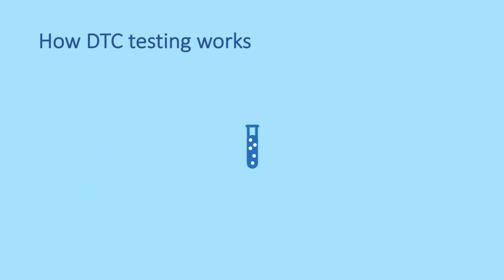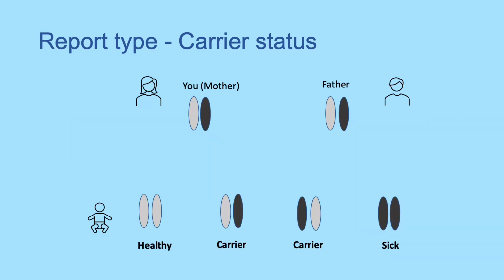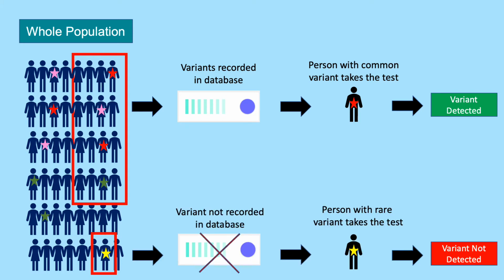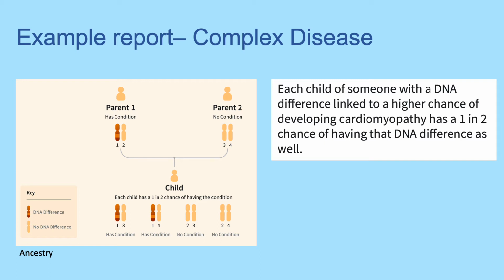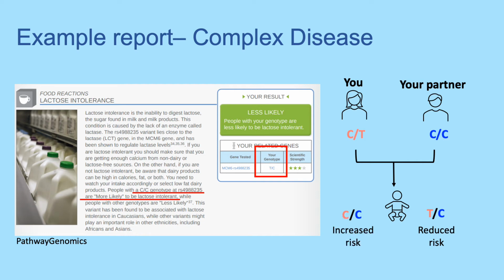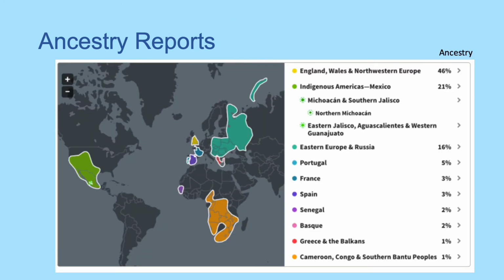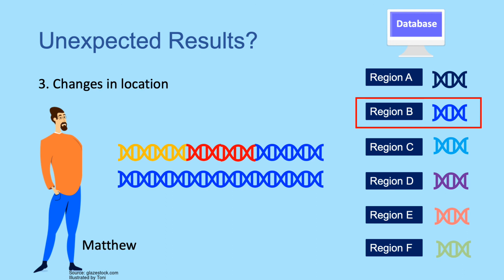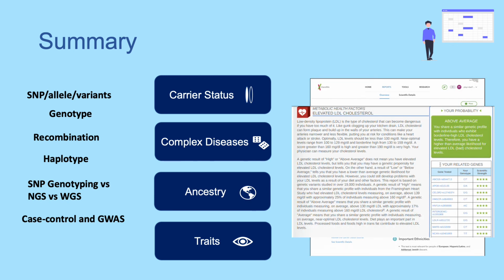Direct to Consumer Genetic Testing - Everything You Need to Know to Understand Your Report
A webinar on how to interpret direct-to-consumer genetic test results. Here we go over some important genetic concepts as well as sample reports from some genetic testing companies. Examples include carrier status, complex disease risk, ancestry and trait reports. Presented to you by Master's students in the Medical Genomics program at the University of Toronto.